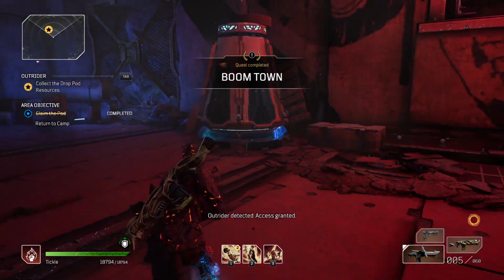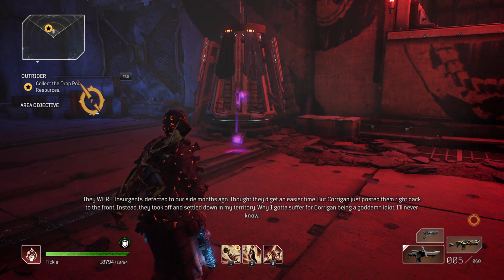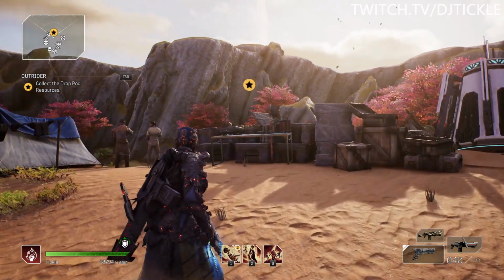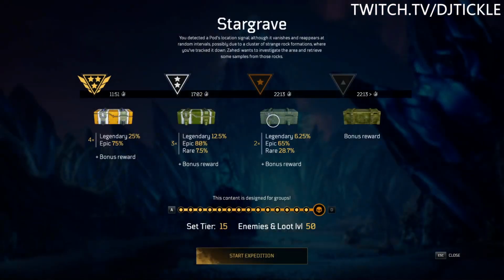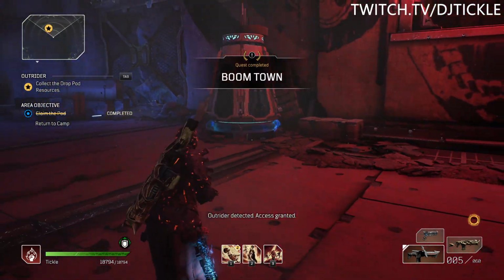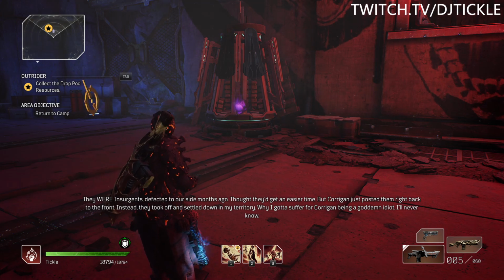GET LEGENDARY ITEMS EASIER! OUTRIDERS!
0:00 Intro
1:10 How to
4:50 Full run